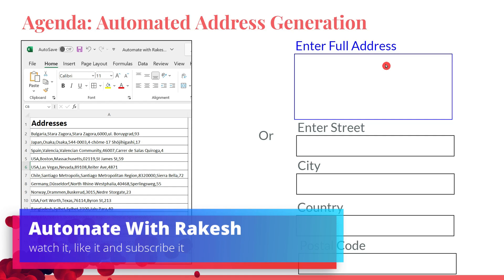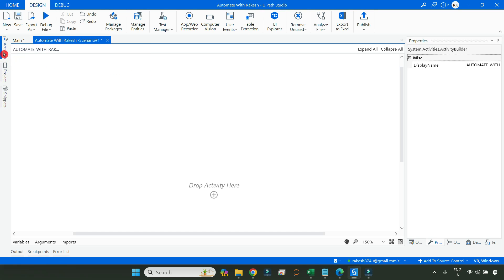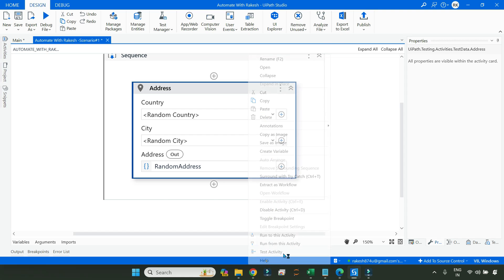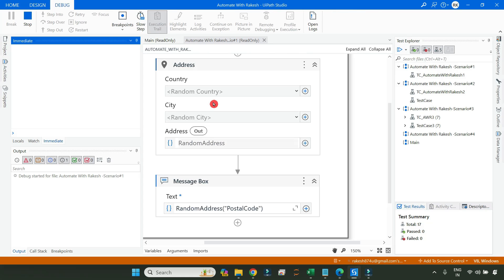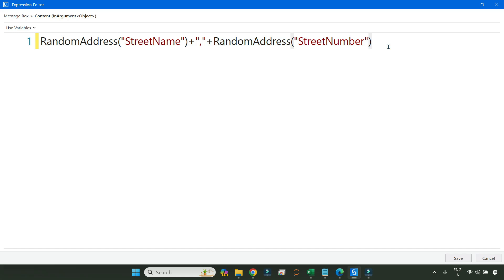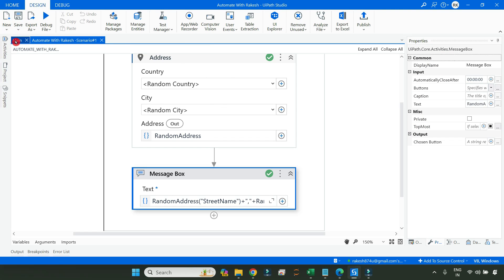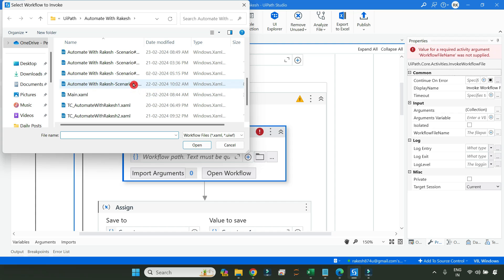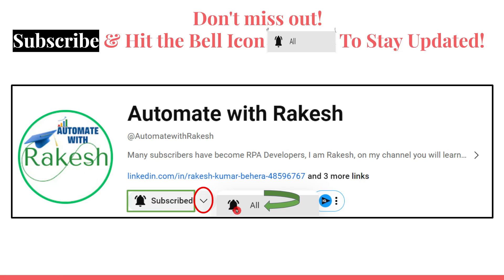Creating Realistic Addresses in UiPath: A Guide to Synthetic Data Generation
In this tutorial, we delve into the art of synthetic address generation using UiPath. Whether you’re a QA engineer, RPA developer, or data enthusiast, this video has something for you.

What You’ll Learn:

Address Components:
Understand the individual elements of an address, including street names, postal codes, and country names.
Explore how to create realistic variations for each component.
Full Address Generation:
Learn how to combine individual address components to create complete, realistic addresses.
Full Address Generation:
Get Answers to:
How to create test data in UiPath?